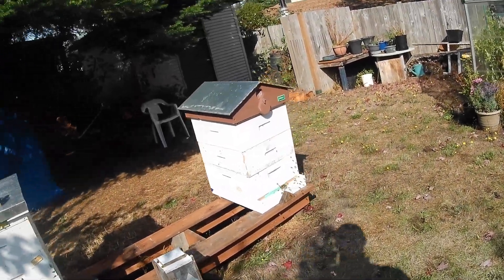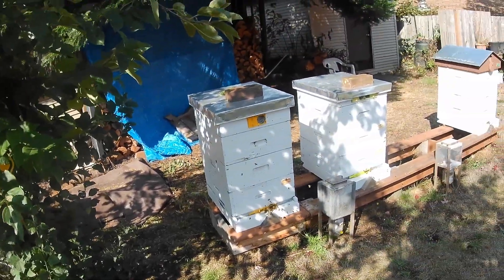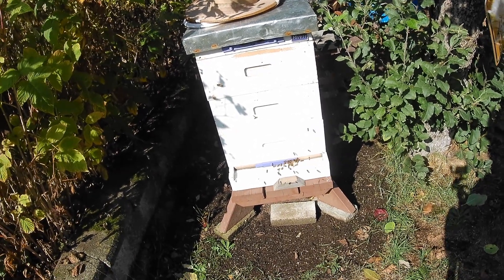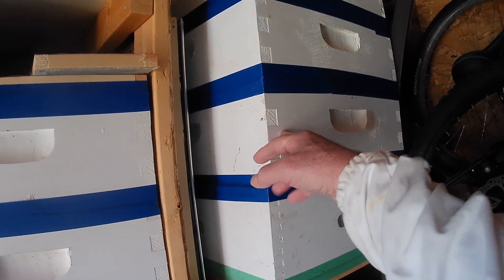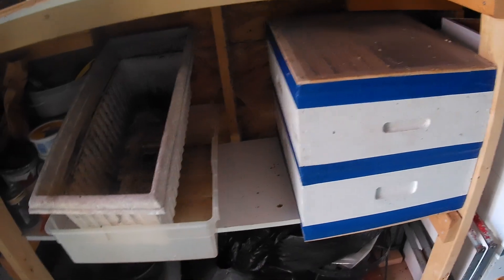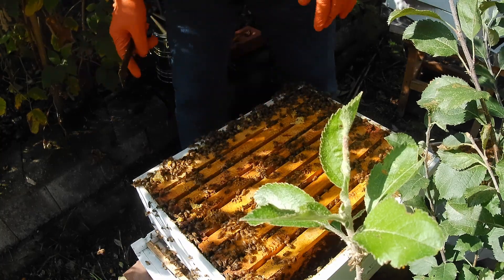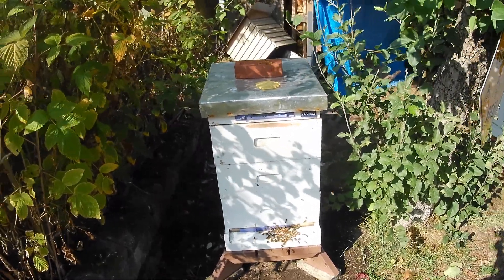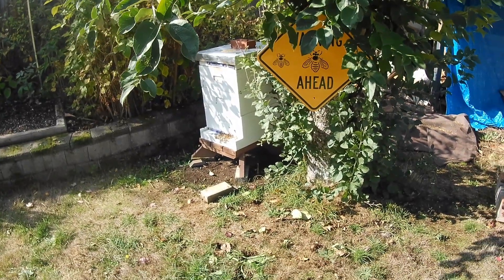G&H Honey Bees - Worried about what's going on in hive 4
Suspicious behaviour has me opening hive 4 for a quick look to see what the bees are up to.

Beginning beekeeper documents